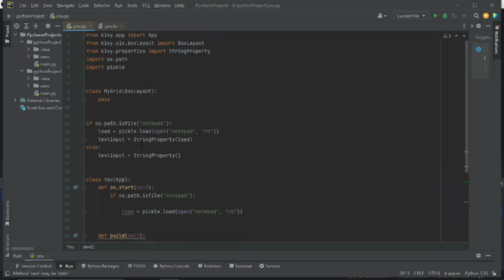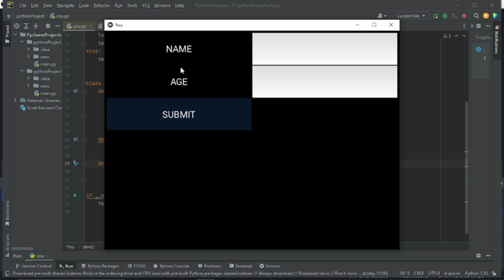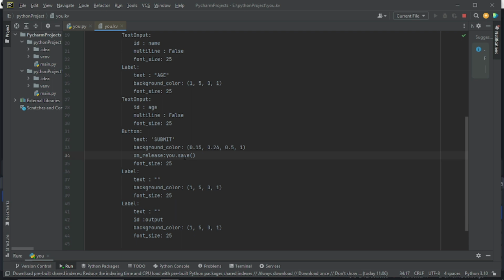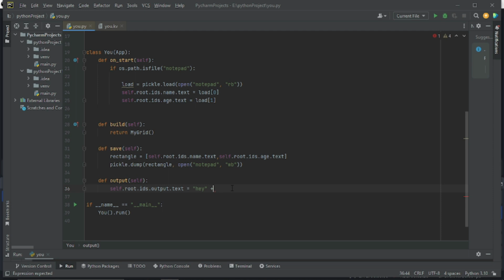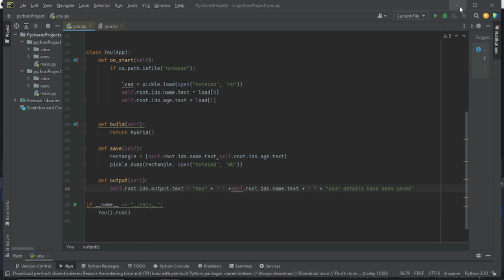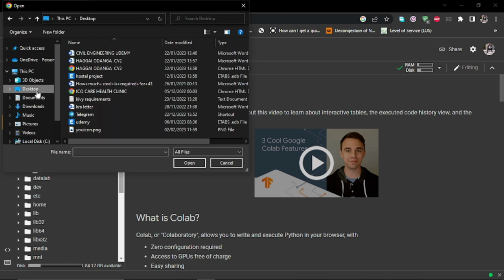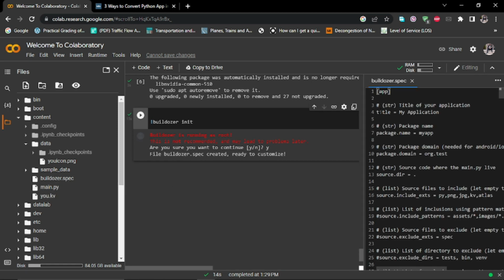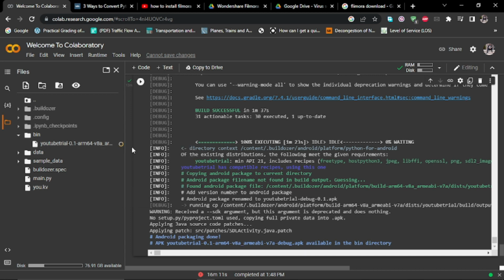HOW TO MAKE AN APPLICATION IN 20 MINUTES USING PYTHON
STUCK? Telegram us
if this video helped, you can buy me coffee
btc address(bitcoin network) : 18Le59m82Z4RRTEH8kNDeNVFzXzVnxH6Se
usdt(TRC20) : TNL29JfK8Xx6boDZ54PqWwTKTxs4k6Z3cj in this video well create an app using python code and kivy and later convert it to apk using goggle collab
if this video was helpful to you remember to leave a  like or comment
kivy requirements : requirements = python3,kivy==2.1.0,kivymd,pillow
usdt(TRC20) : TNL29JfK8Xx6boDZ54PqWwTKTxs4k6Z3cj